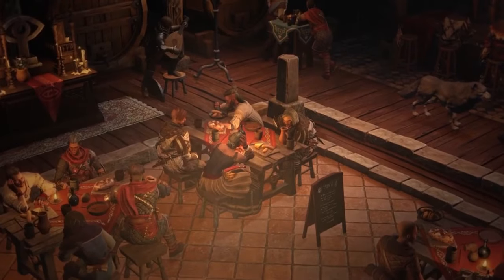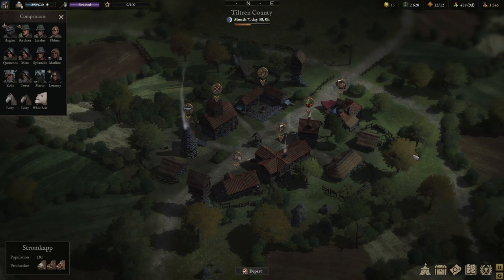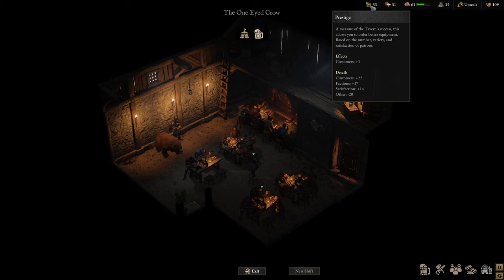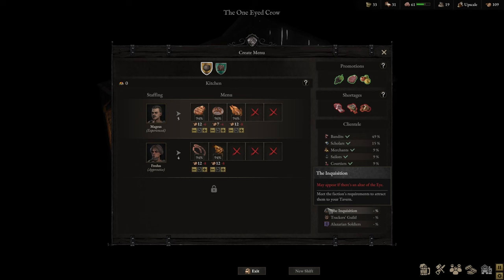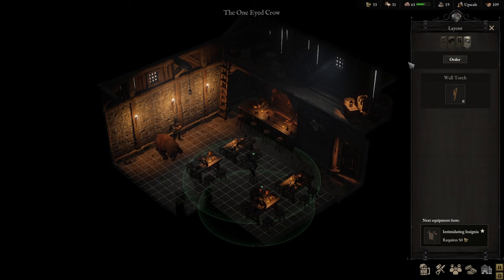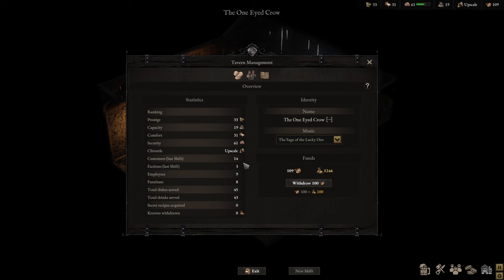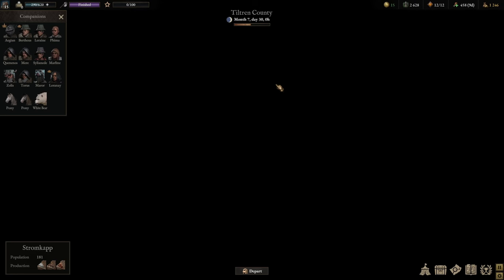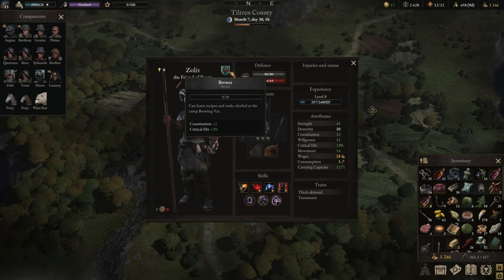FIRST LOOK At Wartales DLC Tavern Opens! Should You Buy?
In this video I just give you a quick look at the new dlc of Wartales, Tavern Opens.

Social Platforms
Official Twitter/X Account: